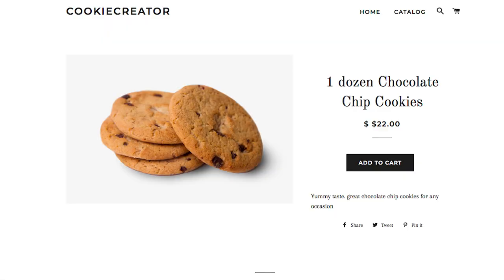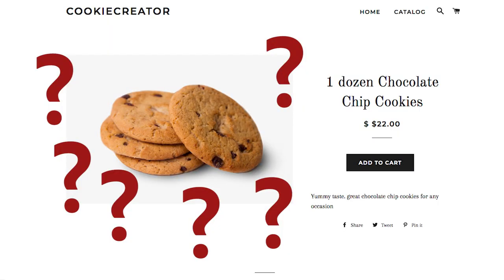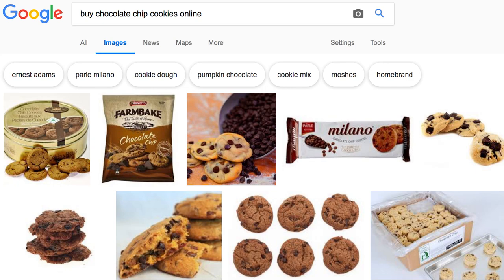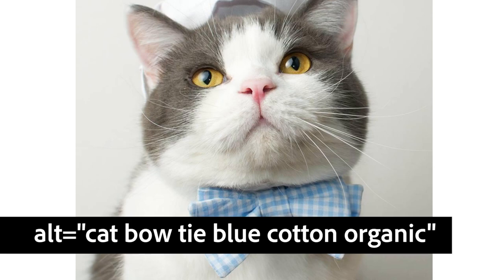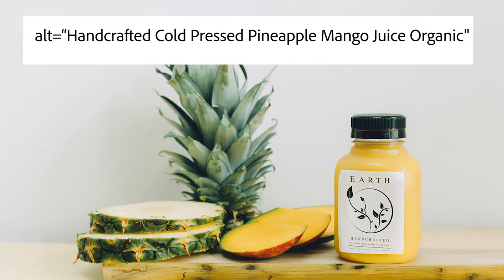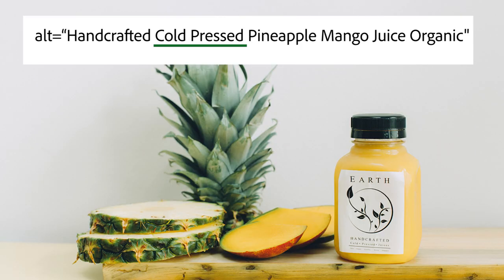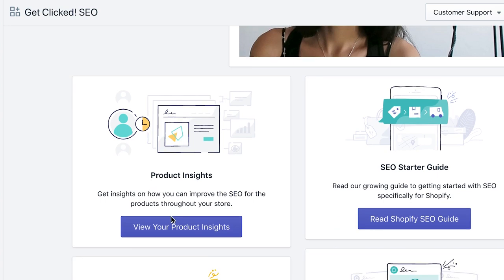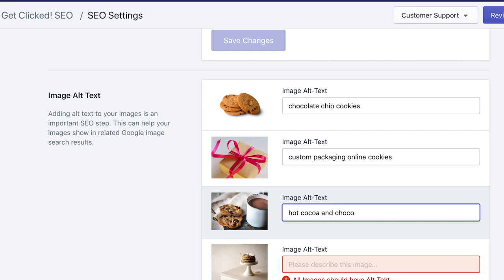How to Write Perfect Image ALT Text for SEO Optimization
I'll teach you everything you need to know about Image ALT text including how to write them. Learn 6 rules for writing perfect ALT Text that is both searchable by search engines (such as Google) and great for screen readers.

Sell subscriptions on your Shopify store - First $1000 of subscriptions FREE